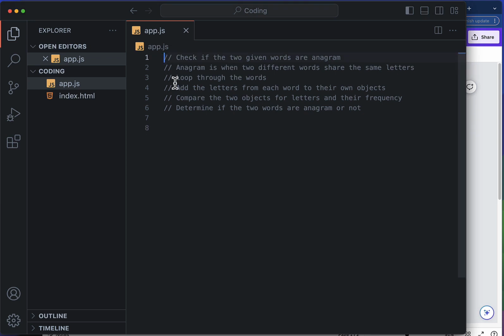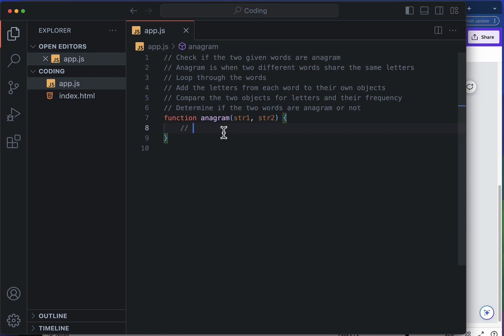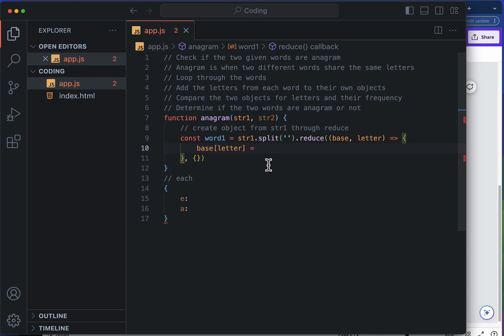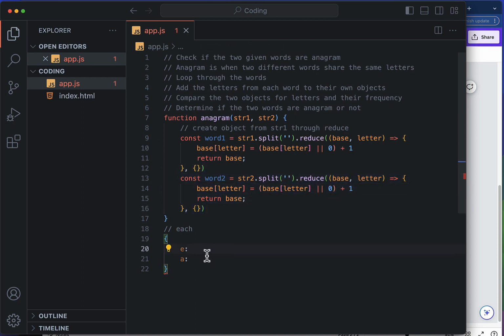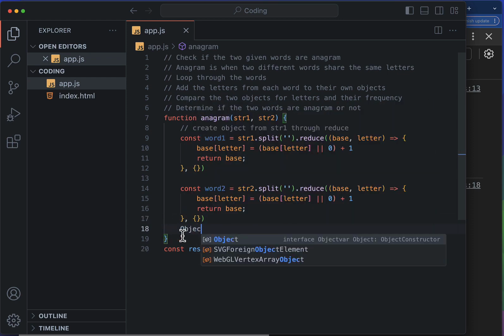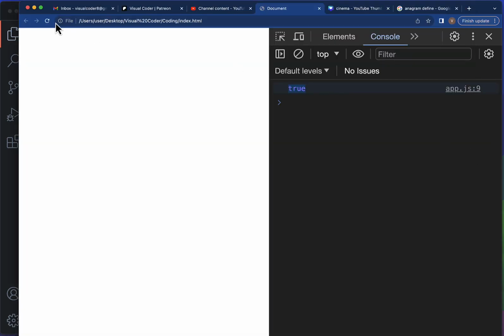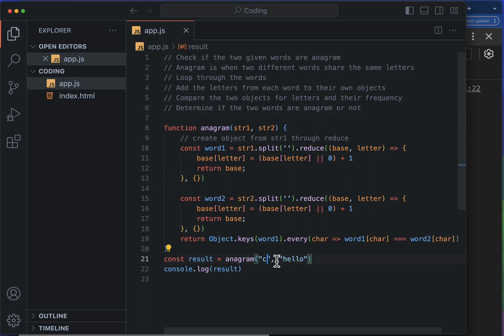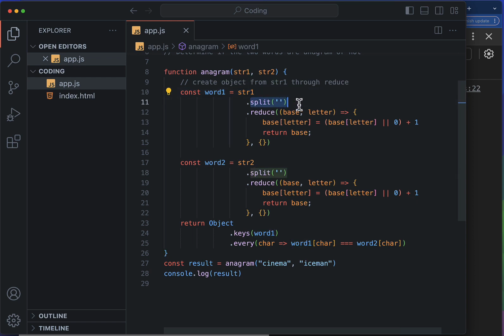Valid Anagram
Here we determine if two given words are anagram or not. Higher Order Array Methods (reduce, and every) and Object.keys are used to determine that.